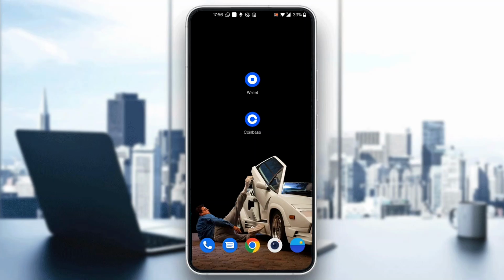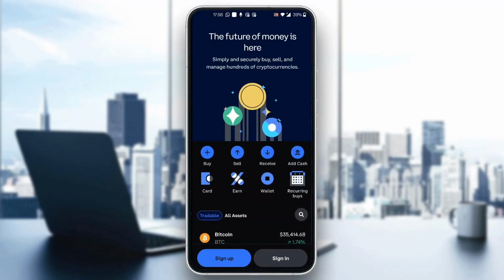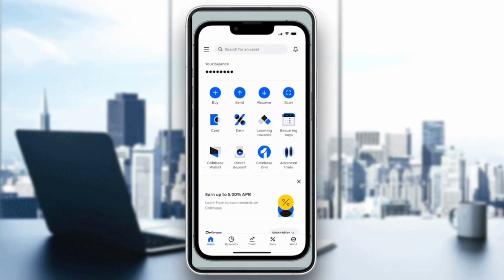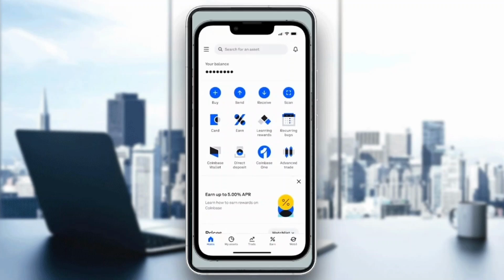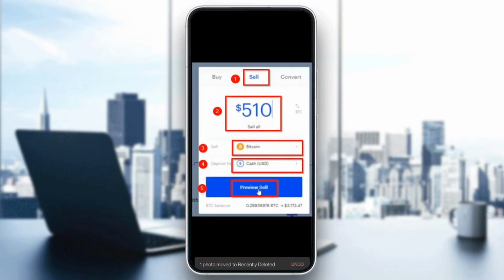How To Withdraw Bitcoin To Coinbase Tutorial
Today we talk about withdraw bitcoin to coinbase,withdraw from coinbase,coinbase tutorial,coinbase wallet tutorial